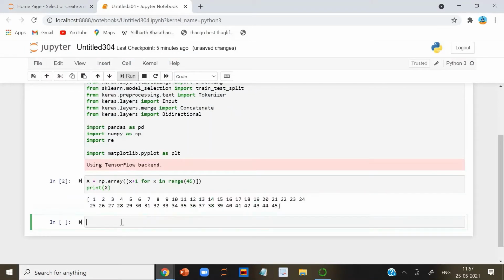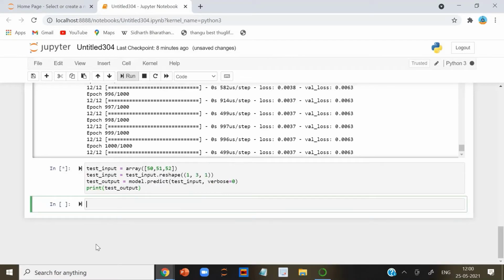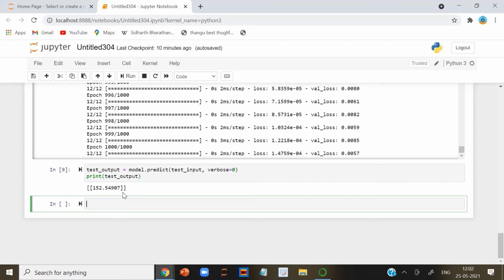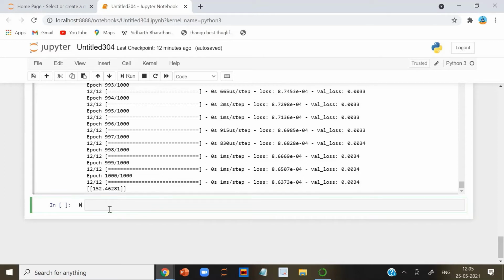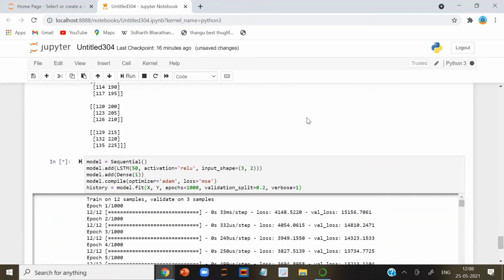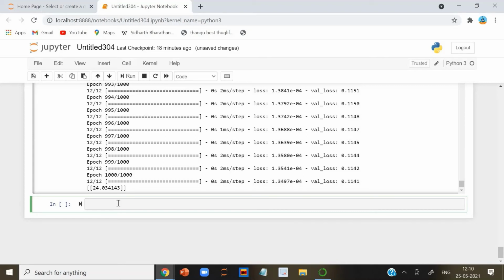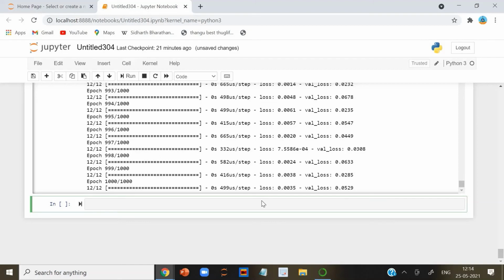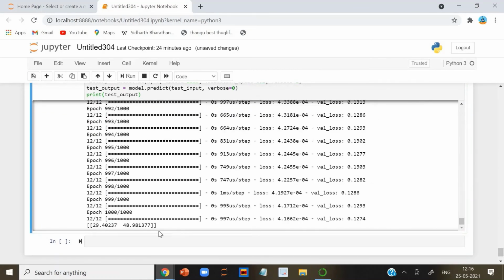Many to One Sequence Problems | Implementation | Stacked LSTM | Bidirectional LSTM | NLP tutorial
Implementation using stacked lstm and bidirectional lstm. In many-to-one sequence problems, we have a sequence of data as input and we have to predict a single output. Text classification is a prime example of many-to-one sequence problems where we have an input sequence of words and we want to predict a single output tag.